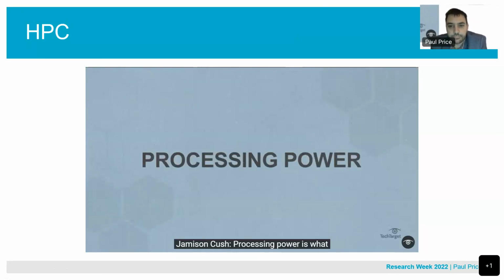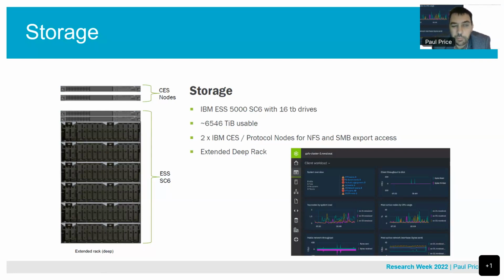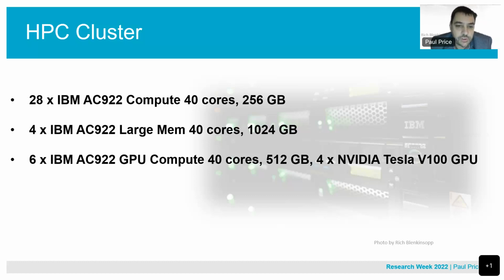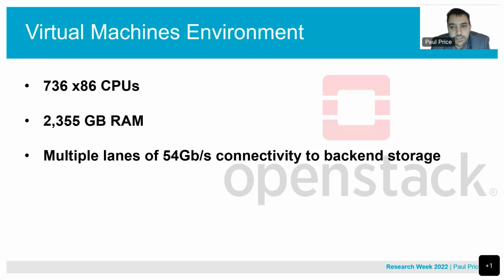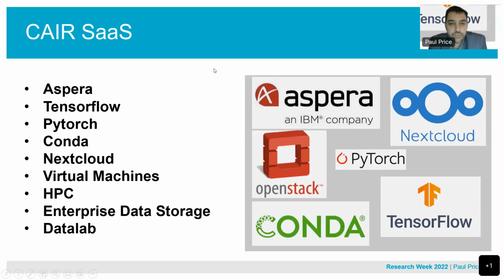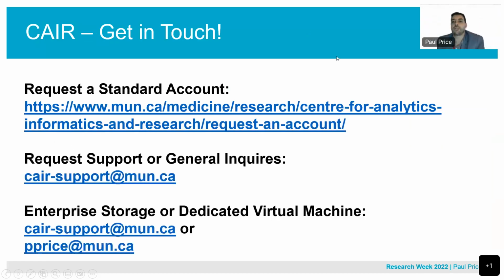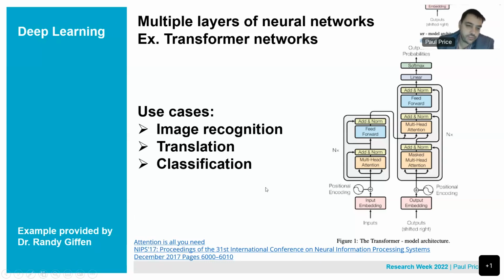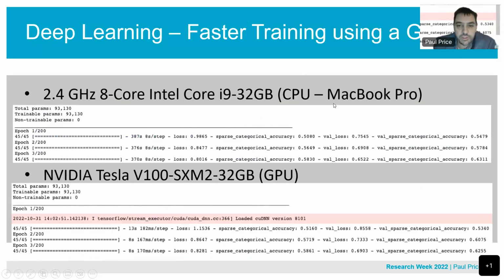Enhance your Research with CAIR | Research Week 2022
CAIR is the Centre for Analytics, Informatics and Research, a high-performance computing centre with the capacity to rapidly process, analyze and store vast amounts of data. Located right here on campus, CAIR provides Memorial researchers with access to one of Atlantic Canada's fastest computing environments! This webinar provides an introduction to CAIR’s services and staff, and details about how the powerful hardware and software provided by IBM Canada can enhance your research.